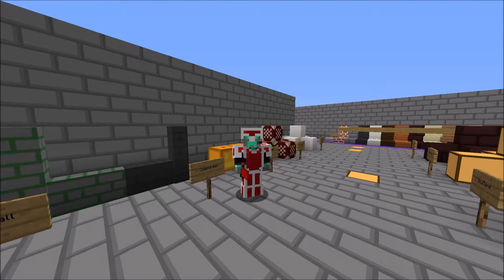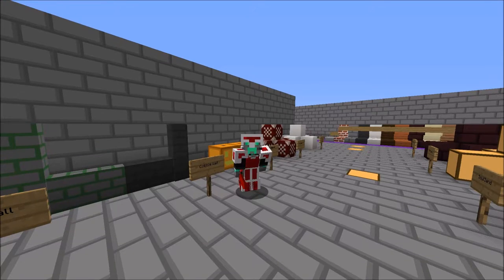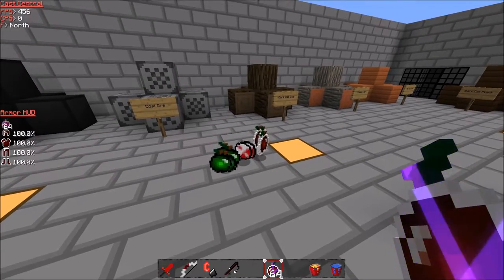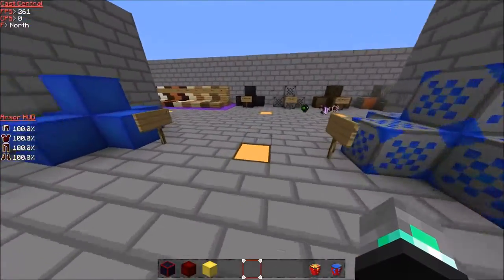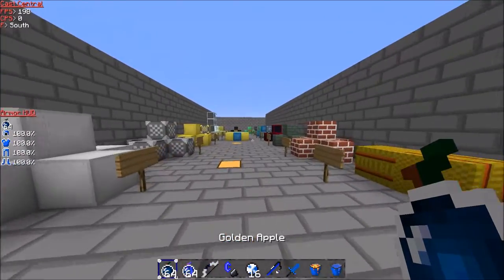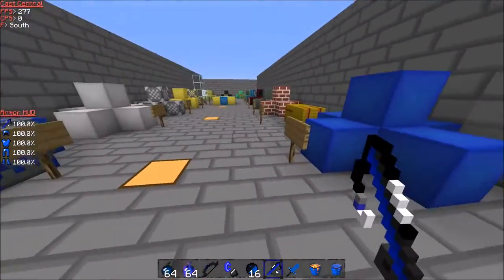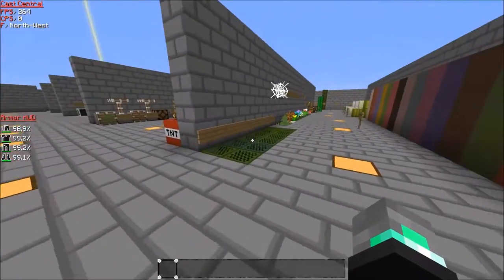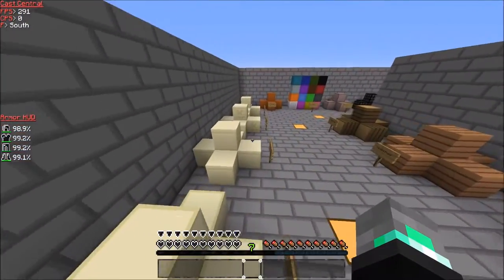SEVEN INSANE PVP TEXTURE PACK RELEASE (1.7-1.11)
Today, I show off SEVEN PVP TEXTURE PACKS!
▶Citation◀
Texture Pack Used: Vexture Pack - HeptaColor

About Us ➡  Cast Central is a family-friendly youtube channel designed to bring quality content for everyone to enjoy! We love to make content consisting of many games. The Channel has 3 members, BrickBuilder, Gymnast542, and BrickWiz. Watch as we show off our gaming talent!